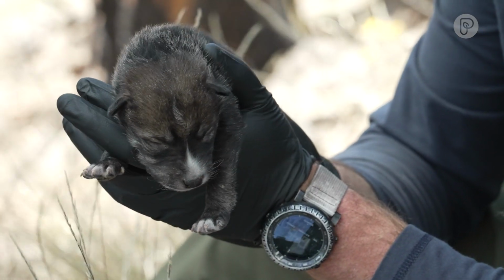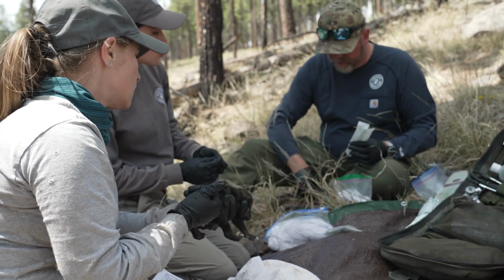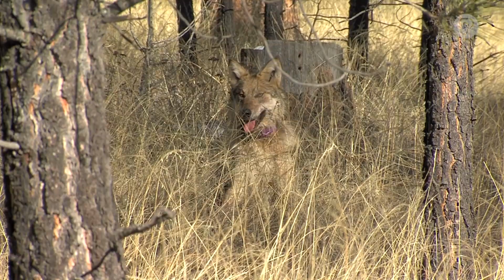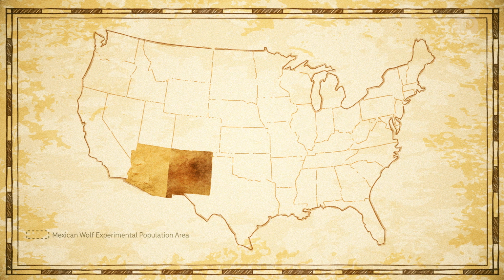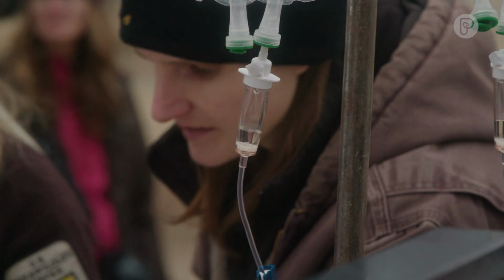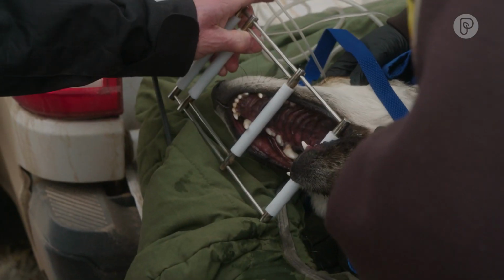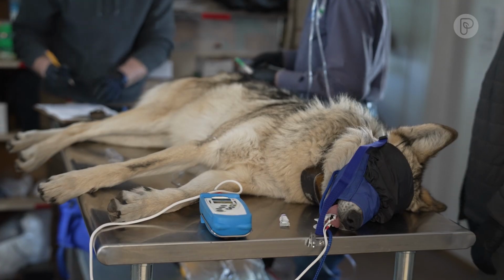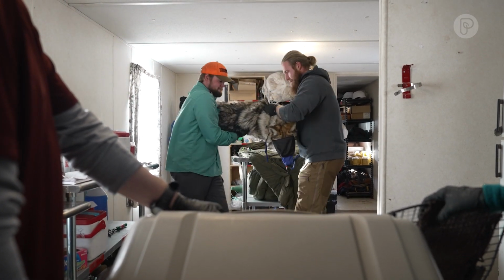Learning to live with Mexican gray wolves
Mexican gray wolves, once pushed to the brink of extinction, are back roaming across New Mexico and Arizona after being reintroduced in 1998.

But as their population grows, locals must learn how to live alongside wolves.

Get To Know Us:
To those who love Earth, and all life sharing it with us. To those awestruck by its beauty, who seek to understand its mysteries, who delight in its wonders and want to experience it in all its glory. And to those who fight for its future, who want to learn more so they can do more to save, preserve and protect it.

We understand because we’re just like you.
We’re Pattrn.

Our planet is changing, right before our eyes.
Our mission is to explore, inform, engage and revel in the patterns of our amazing planet.